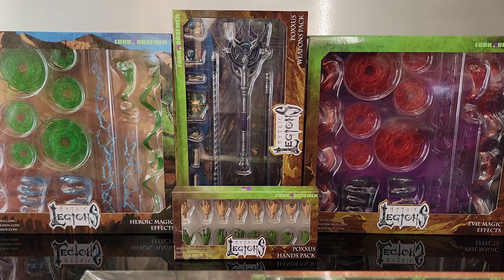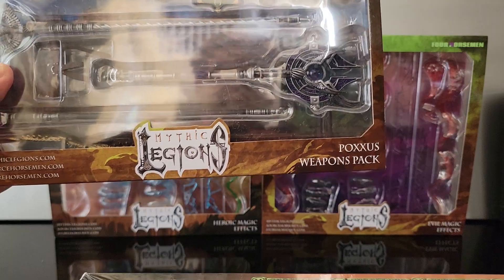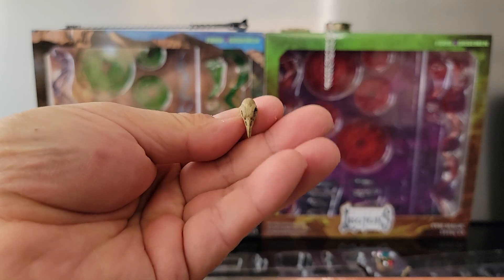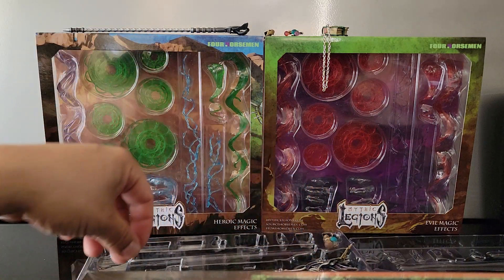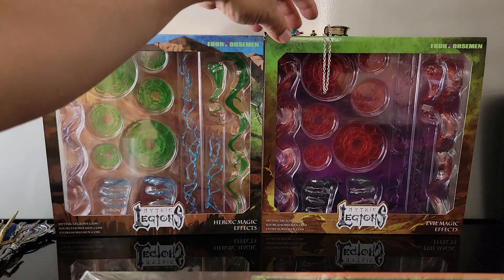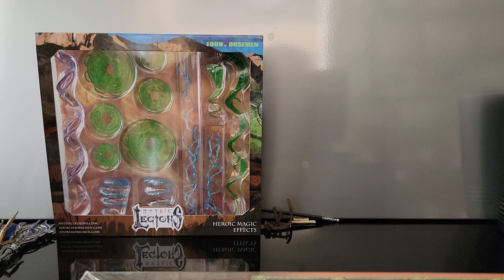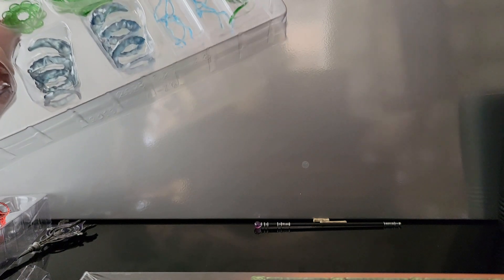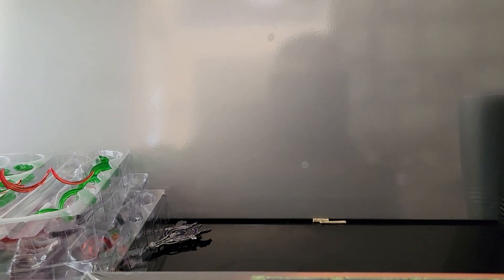Mythic Legions Poxxus Weapons Pack, Magic Effects & Hands Pack Reviewed!!